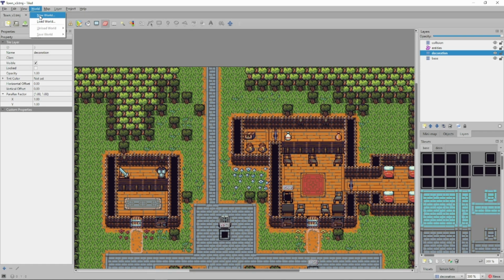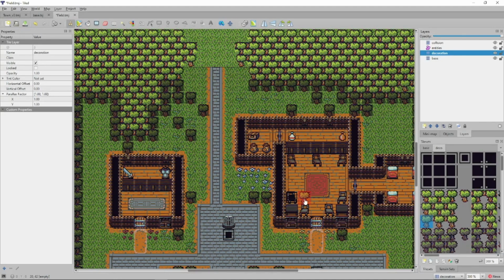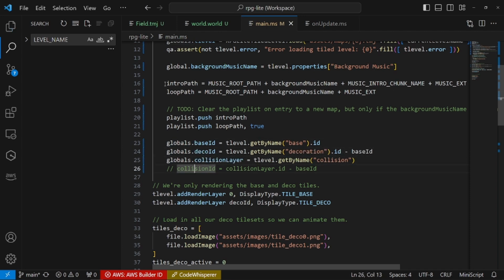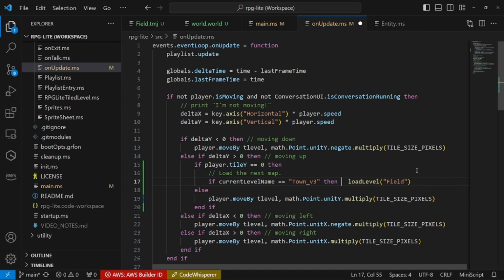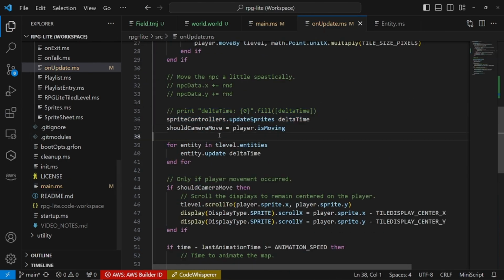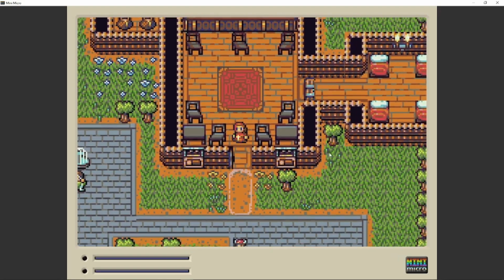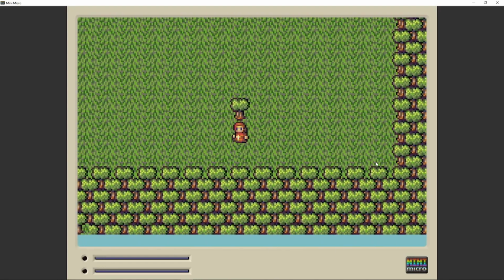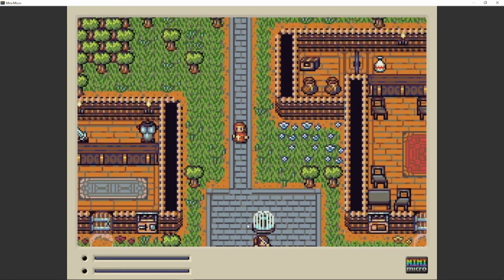The Field: Linking together levels in a 2D world.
Epic battles scenes are coming soon; we're going to need a place for the fight to take place.  Today we'll be adding a field to our world and setting up some initial ability for the game engine to transition between the 2 scenes.

# References